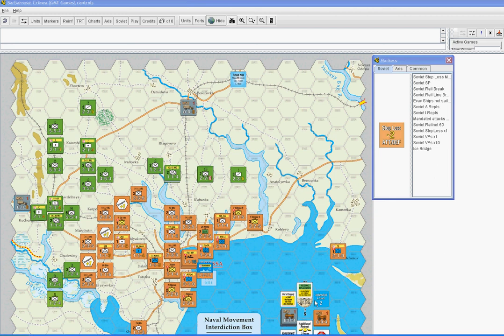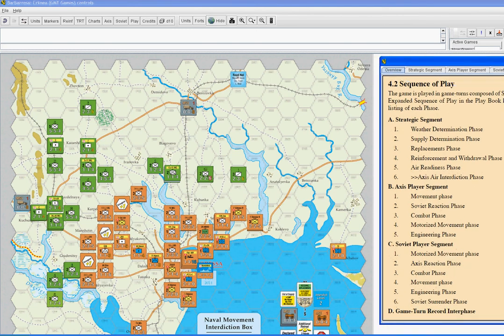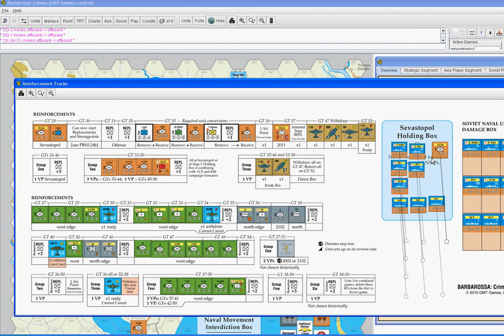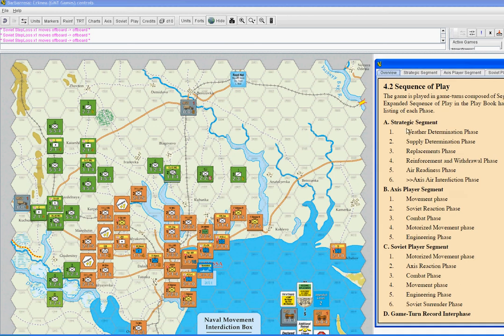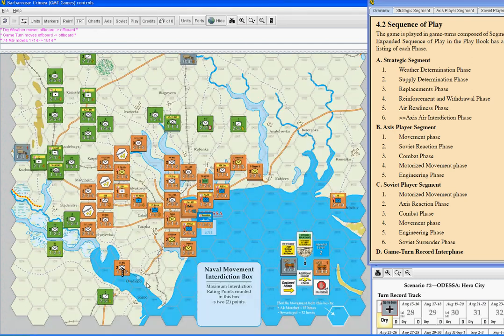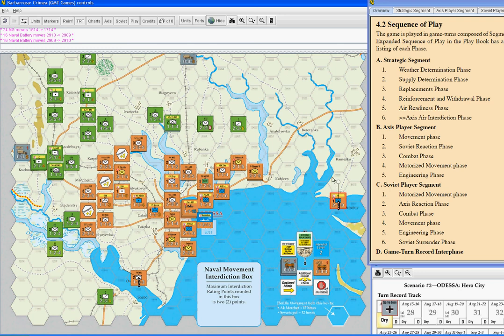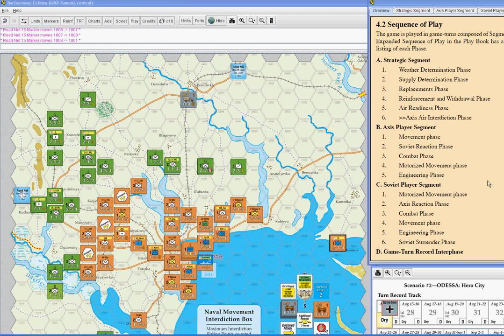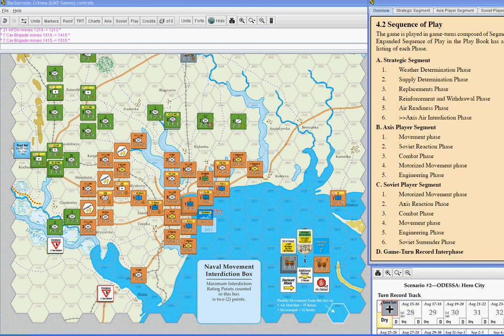Barbarossa: Crimea Part 1